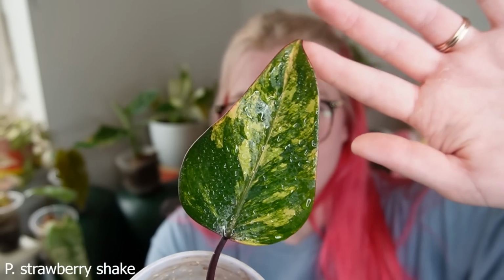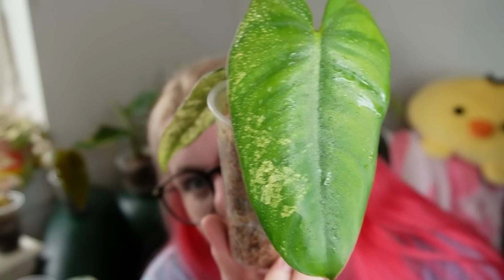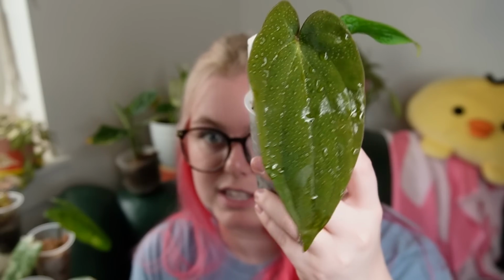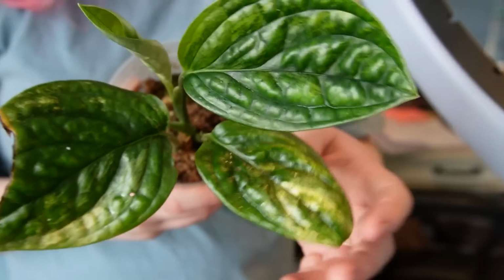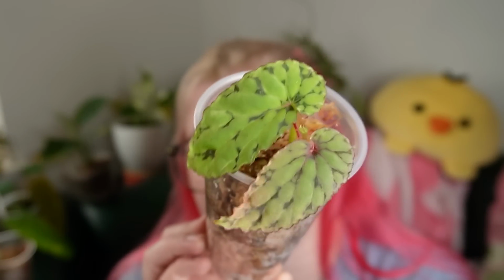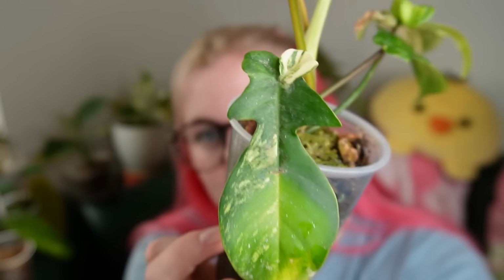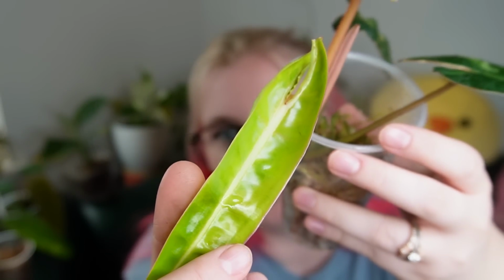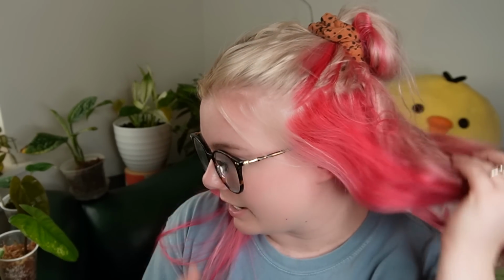My Favorite Plants This Month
today i show you my favorite plants this month

MERCH!!!